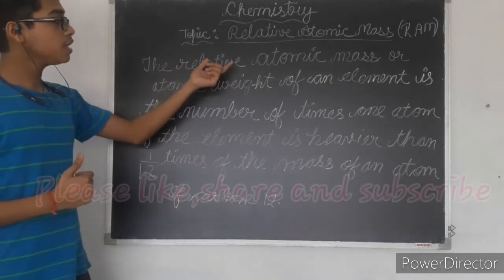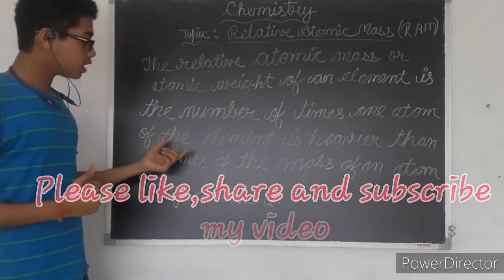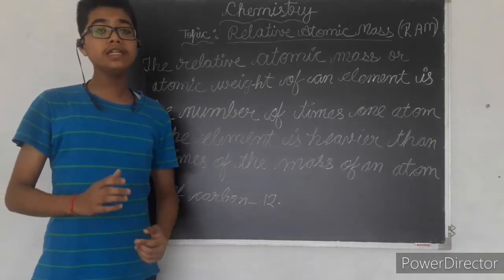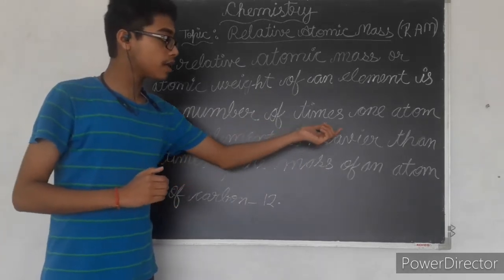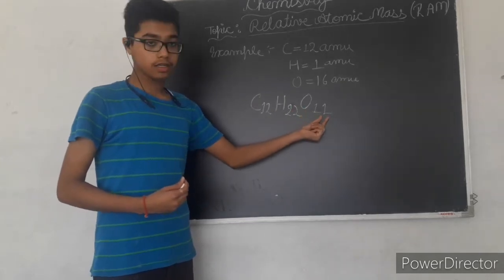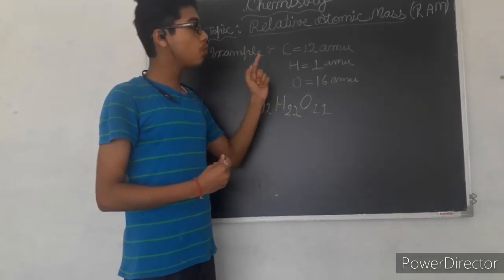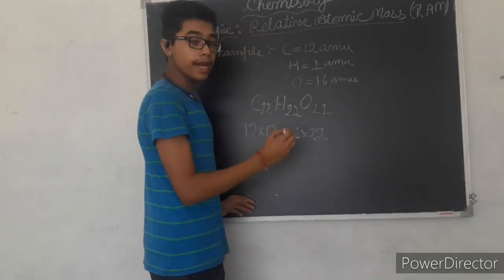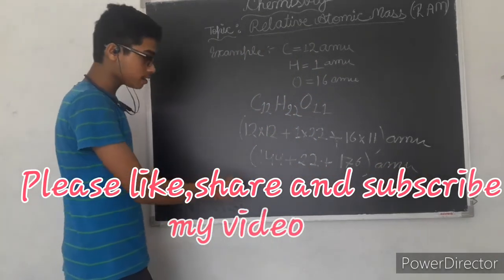Relative Atomic Mass by Pragyansh Srivastava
Explain relative atomic mass